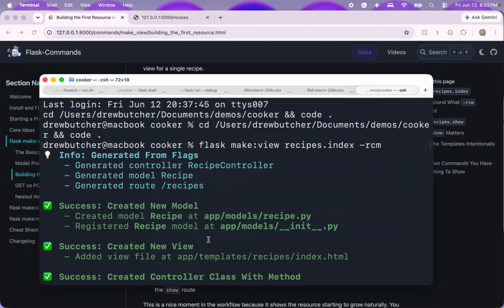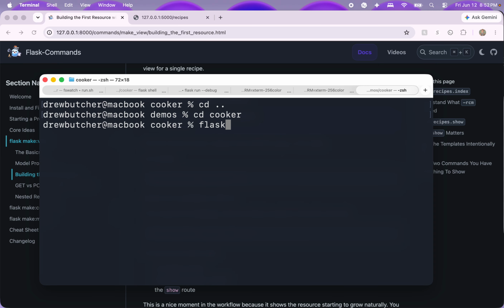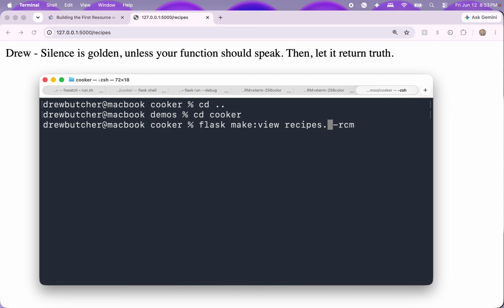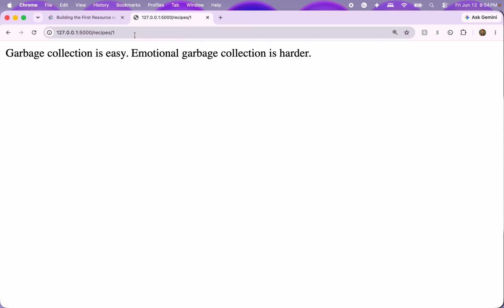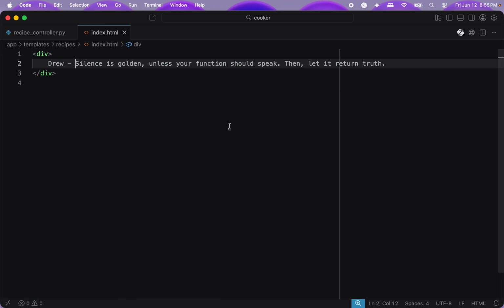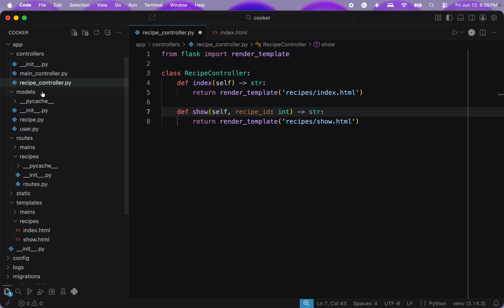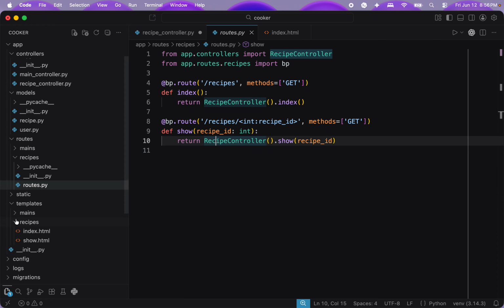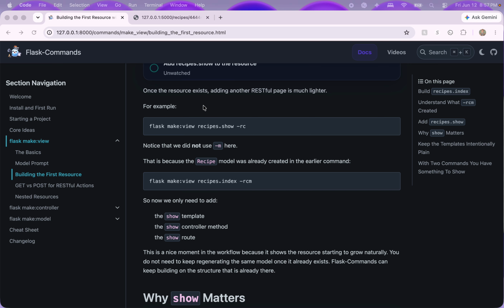Flask Commands Part 37 Add recipes show - version 03x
🔎 Add the recipes show page with Flask-Commands! 🍳🐍

In this video, Drew continues building the Cooker app by adding the next RESTful page: the recipe show page. After creating the project with `flask new cooker` and building the recipes index page with `recipes.index -rcm`, it’s time to build on top of what already exists. 🚀

This is where Flask-Commands starts to shine: it can add new structure without making a mess of the files that are already there. ✅

The command is:

`flask make:view recipes.show -rc`

This time, Drew does not use `-m` because the `Recipe` model already exists from the previous `recipes.index -rcm` command. Flask-Commands reuses the existing model and adds only what is needed:

🧭 A new show route
🎮 A `show` method on `RecipeController`
🖼️ A `recipes/show.html` template
🔢 A `recipe_id` parameter passed through the route and controller

Before the command runs, `/recipes/1` returns a 404. Afterward, the page works, and Flask-Commands has created the wiring needed for individual recipe pages. 🔥

Right now, the show page is still boilerplate. It renders for any ID because no database lookup logic has been added yet. But the structure is ready: you can query for a recipe by `recipe_id`, pass it into the template, and display that specific recipe. 🧱🍅

This video covers:

🔎 Adding a RESTful show page
🍳 Continuing the Cooker app
🧭 Creating a route for `/recipes/id`
🎮 Adding `RecipeController.show`
🔢 Passing `recipe_id` into the controller
🖼️ Creating `recipes/show.html`
♻️ Reusing an existing `Recipe` model
📁 Building on existing app structure cleanly

The big idea: real apps grow one page and resource at a time. Flask-Commands helps your app keep growing without forcing you to rewire everything by hand. 🐍⚡

⏱️ Chapters

00:00 - Building on existing structure
00:09 - Why adding to an app is complicated
00:46 - Step one: flask new cooker
01:17 - Step two: recipes.index -rcm
01:41 - The existing recipes index page
01:50 - Why we need a show page
02:08 - RESTful show page command
02:15 - Why we only need -rc this time
02:31 - Confirming /recipes/1 is a 404
02:52 - Running recipes.show -rc
03:03 - Show pages now render by ID
03:26 - What the command created
04:01 - RecipeController gets a show method
04:17 - recipe_id is passed into the controller
04:34 - Existing Recipe model stays untouched
04:41 - Inspecting the new route
05:15 - New recipes/show.html template
05:31 - Building cleanly on existing files
06:05 - Next: why show matters